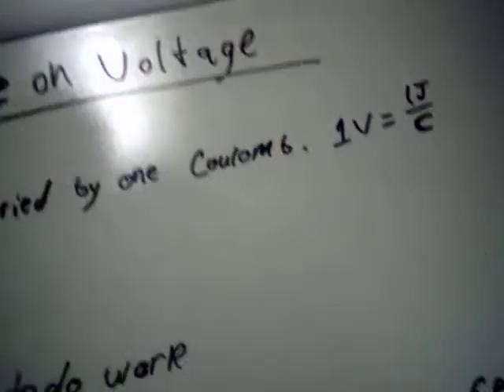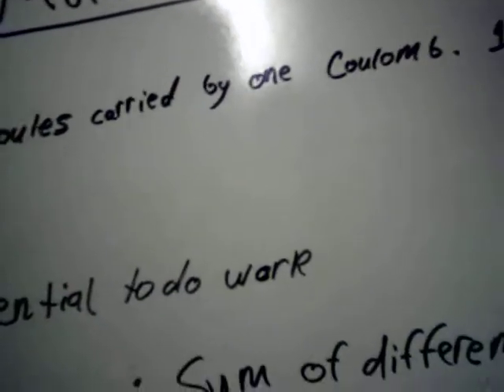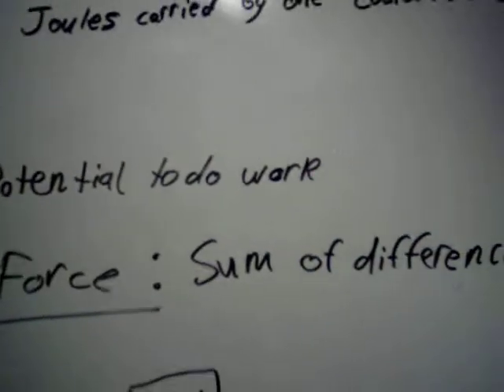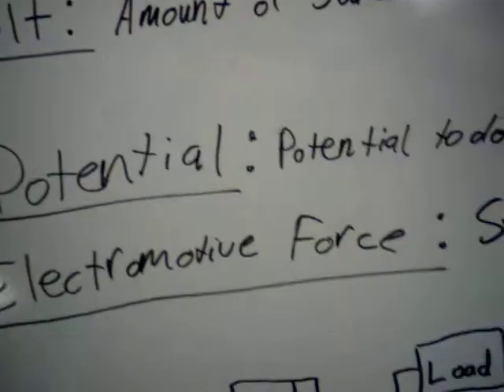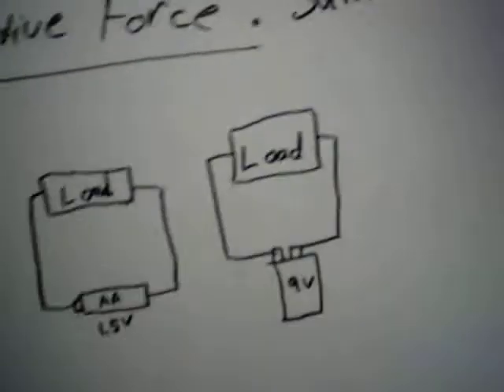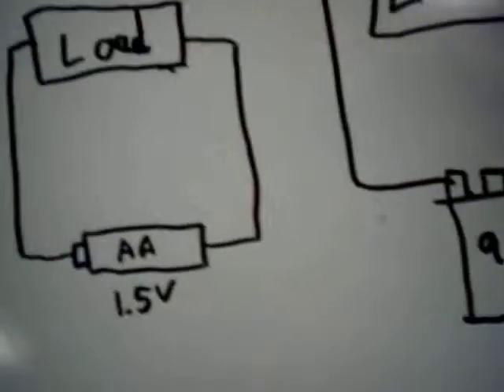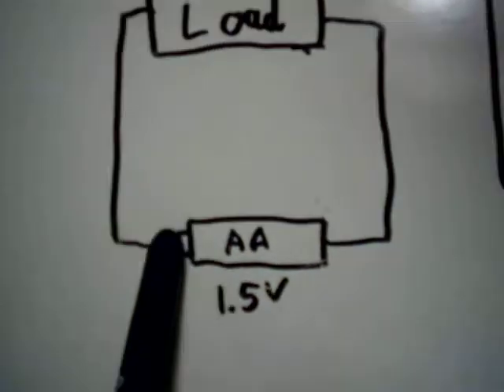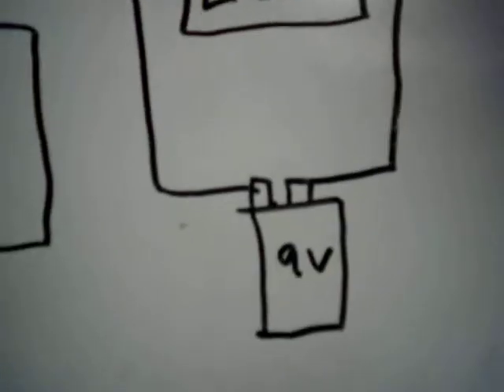More on Voltage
A deeper explanation of voltage and potential difference.